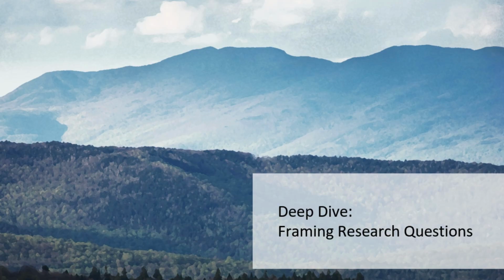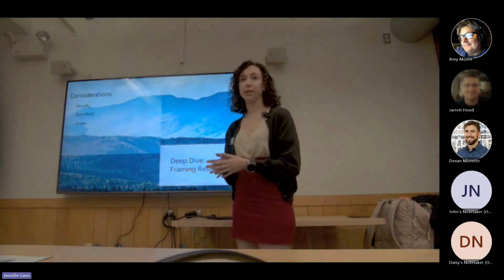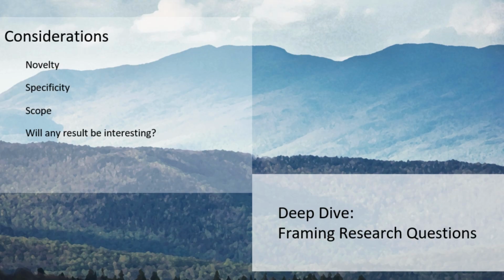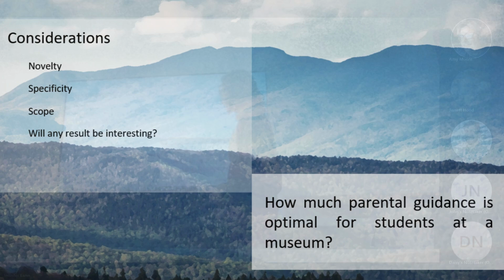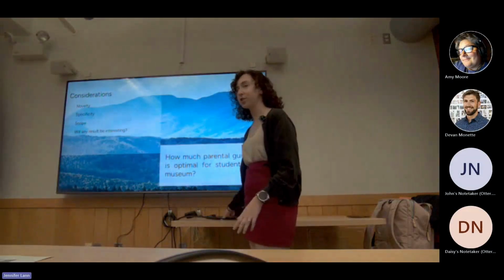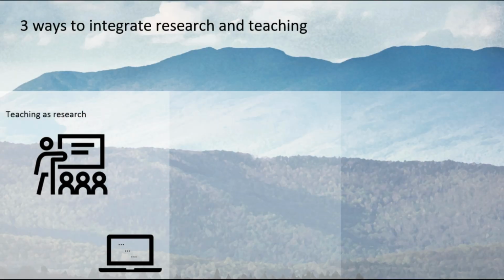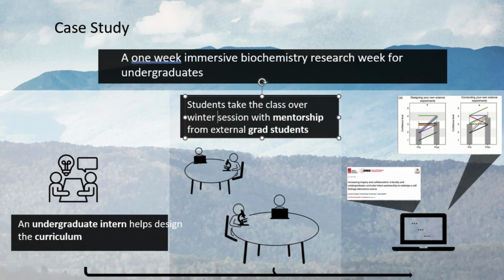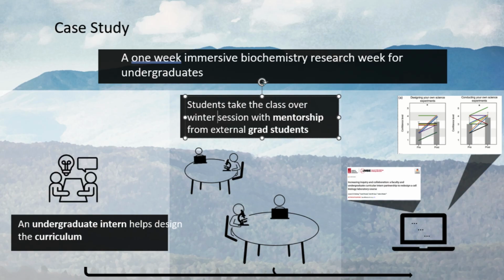Research for Competitive Proposals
Want to turn a great idea into a fundable research project? This STRIVE workshop breaks down the core elements of designing STEM and related research with strong grant potential. Learn how to shape your concept, structure your plan, and set your proposal up for success—whether you’re new to research or looking to sharpen your skills.